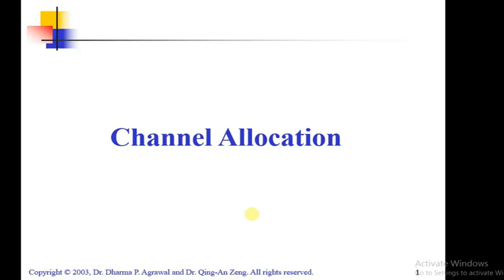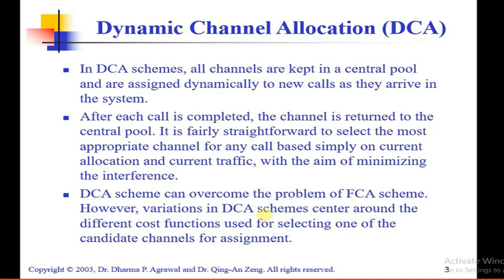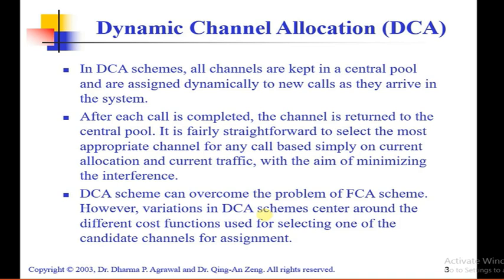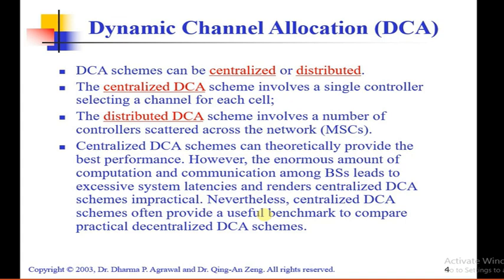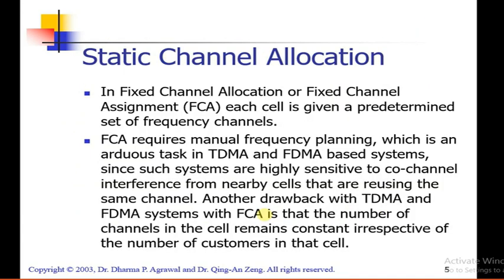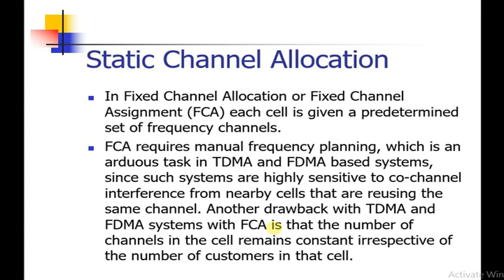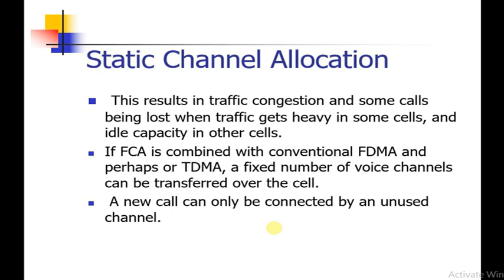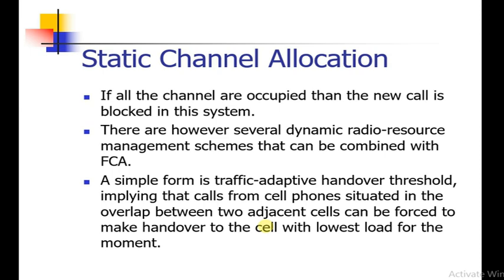Channel Allocation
2014bit023
Gunavant kale
Walchand college of engineering,sangli

Syit
Computer network